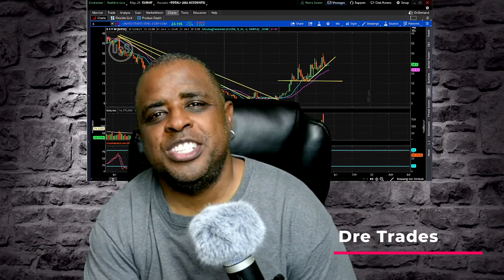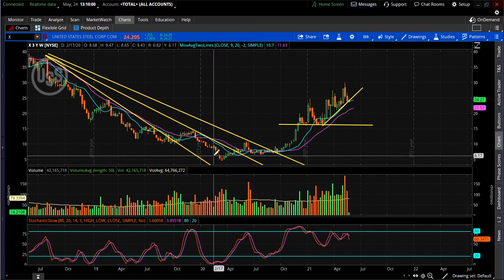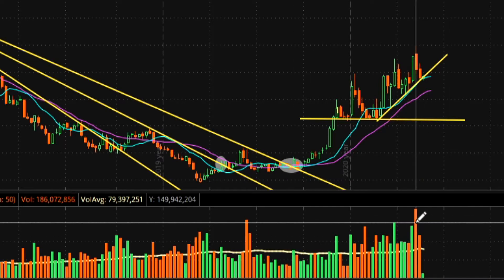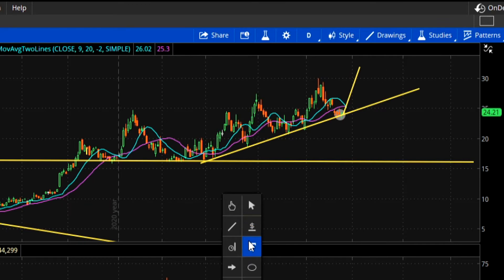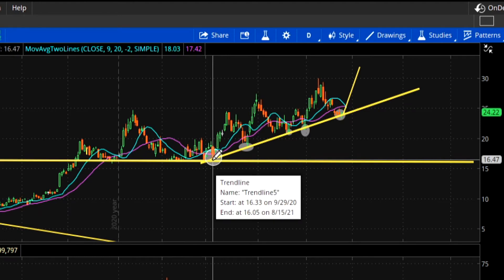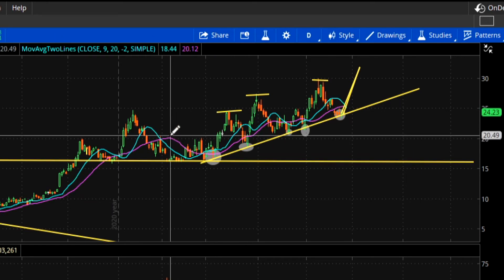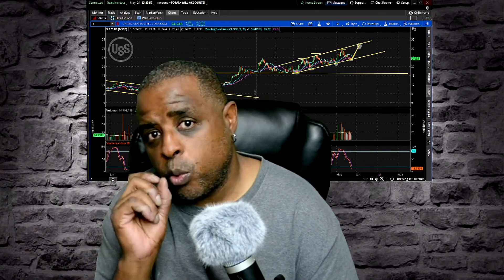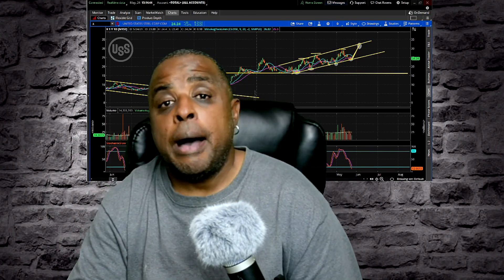Time to Get in to US Steel for a Trade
Here is a technical analysis video on US Steel stock.  It looks like it setting up for the perfect buy with a bounce of the trend line.

Please watch and I will explain with tecnical analysis. Buy your Crypto with Crypto.com
If you use the link, we both get $25.
(as of right now, this is the only way you can support Dre Trades)